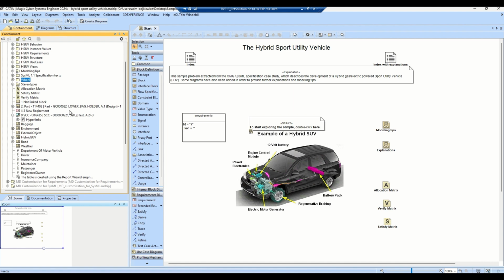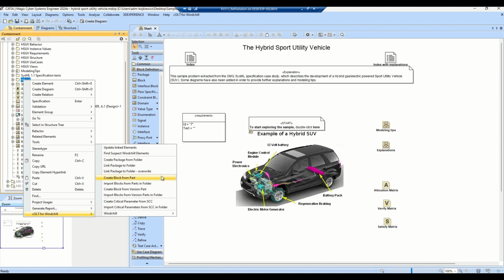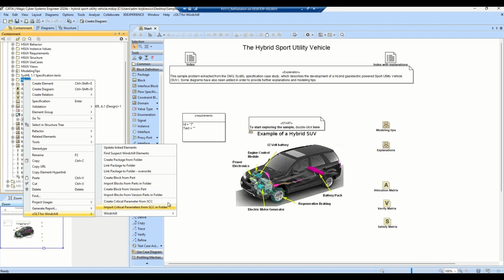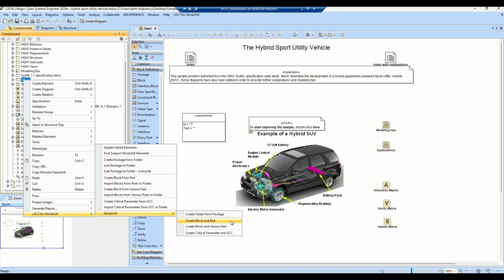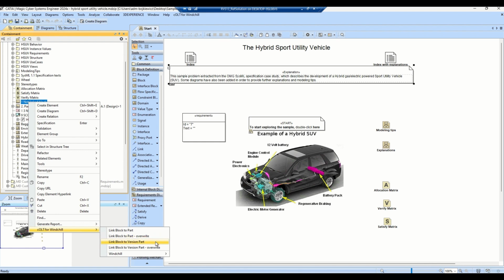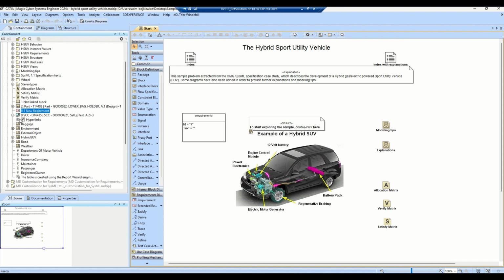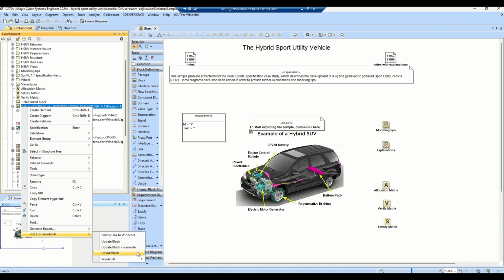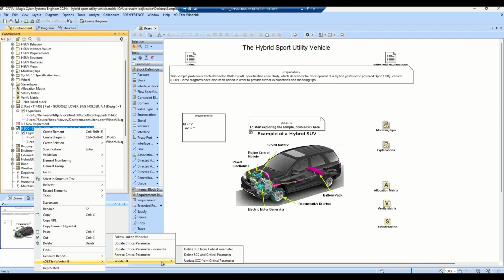3. cOLT: Catia Magic to Windchill - Catia Magic Menus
Catia Magic Menus